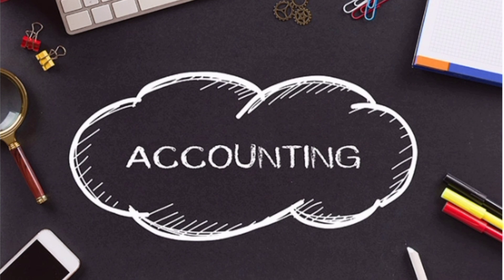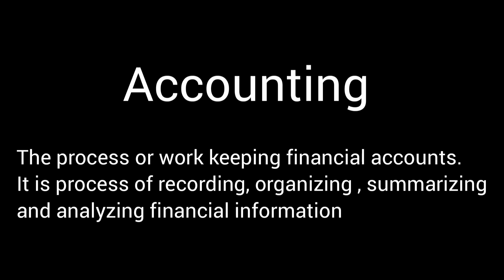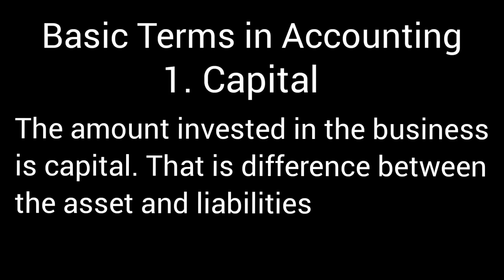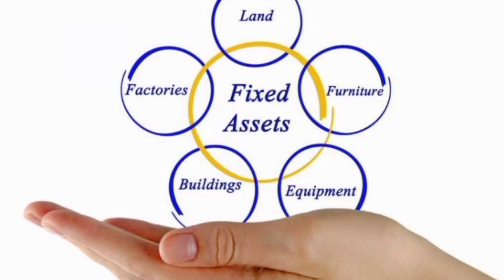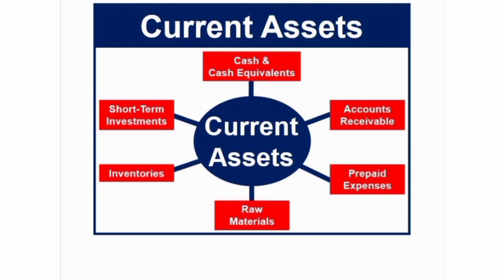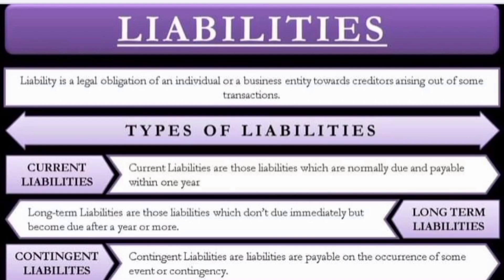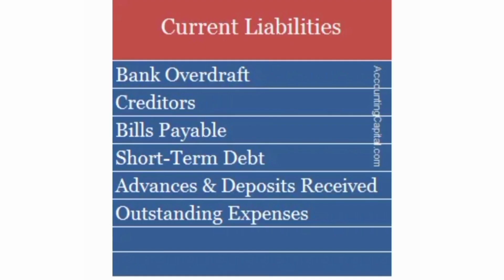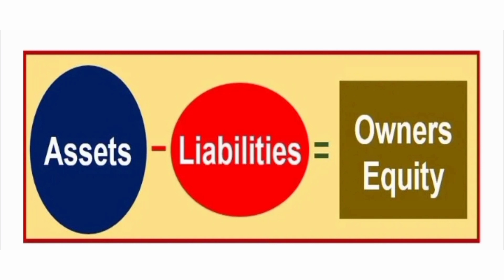Accounting introduction part1/basic accounting class